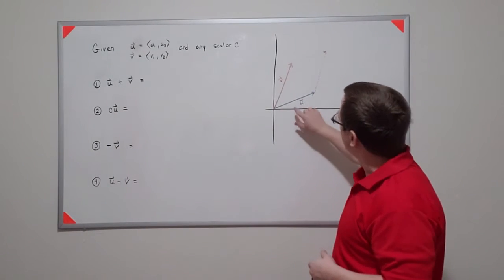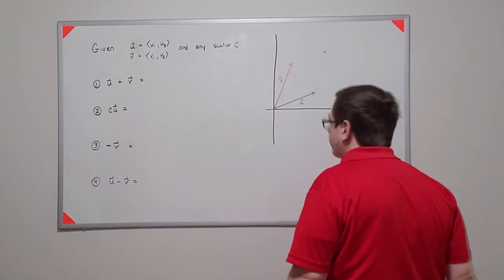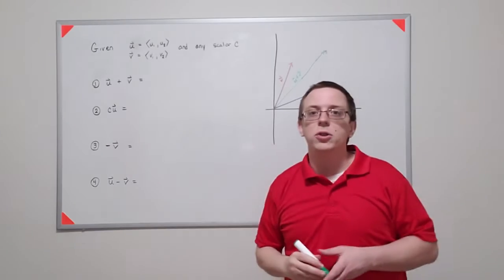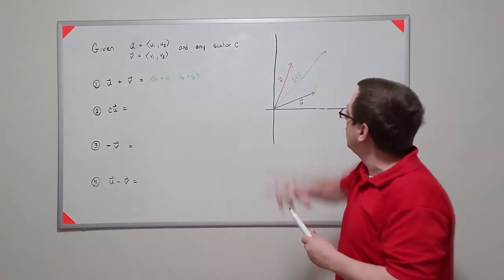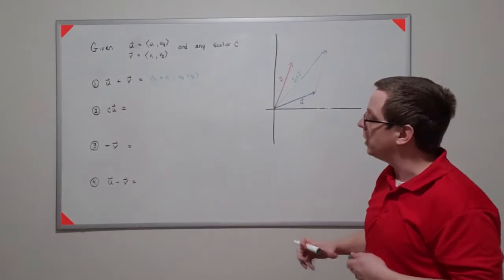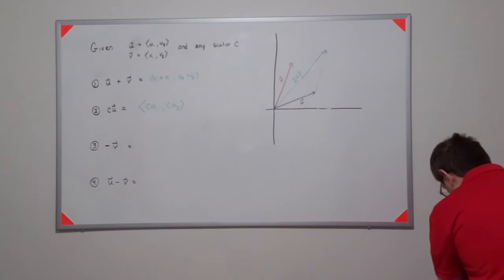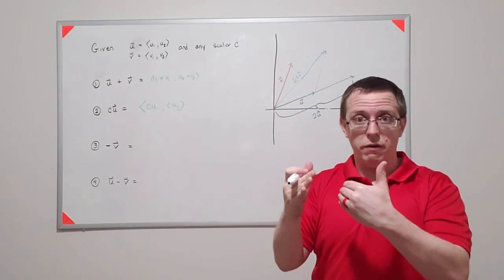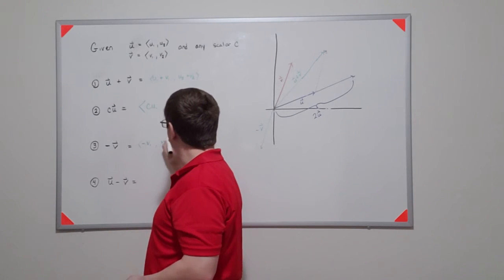11.01.06 - Vector Addition and Scalar Multiplication